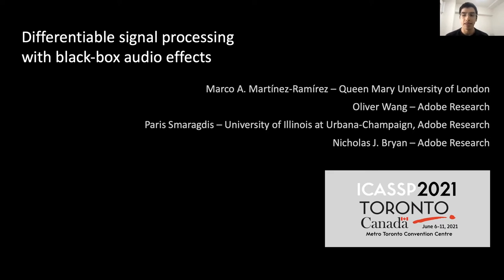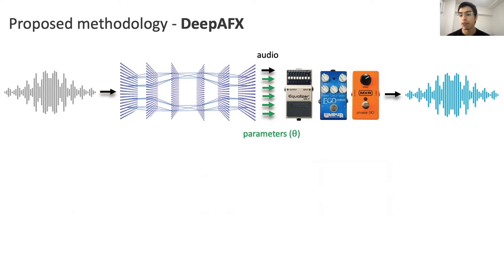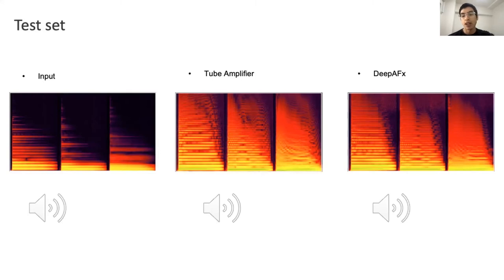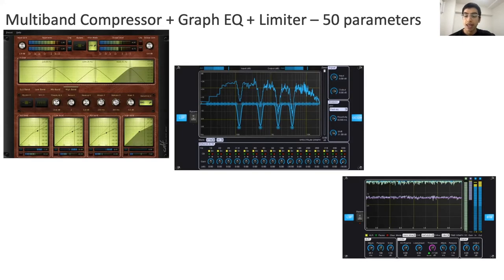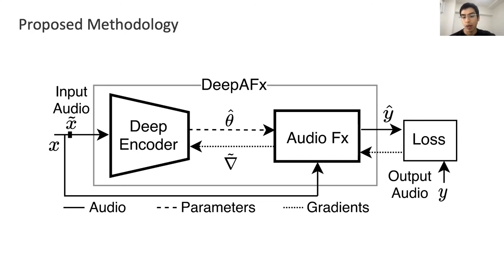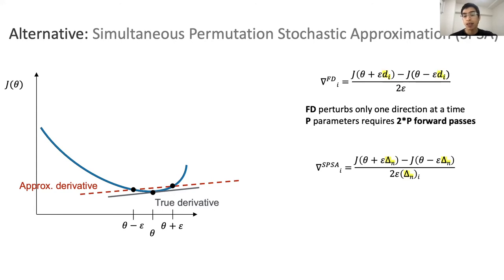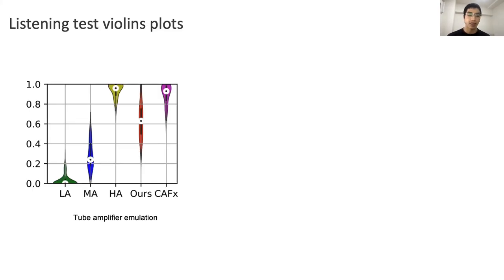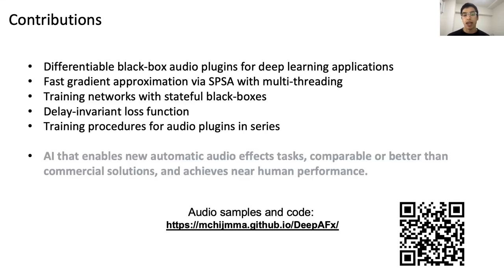Differentiable Signal Processing with Black-Box Audio Effects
"Differentiable Signal Processing with Black-Box Audio Effects." Marco A. Martínez Ramírez, Oliver Wang, Paris Smaragdis, and Nicholas J. Bryan. IEEE International Conference on Acoustics, Speech, and Signal Processing (ICASSP), 2021.